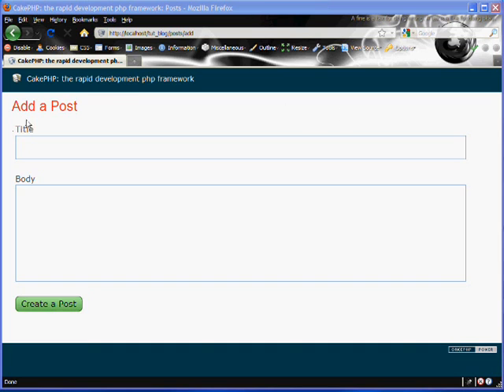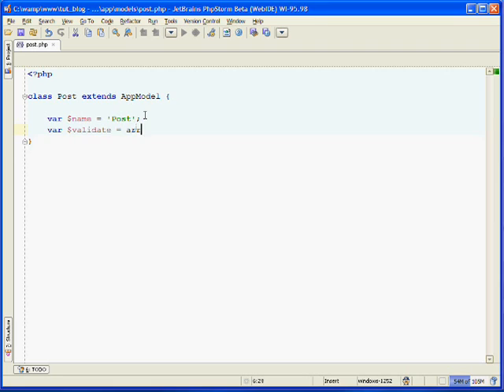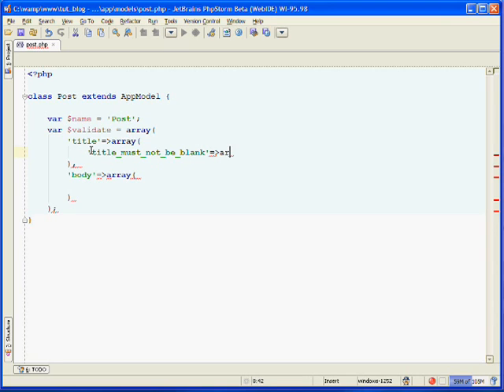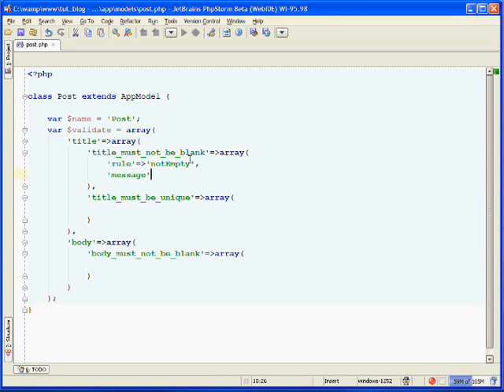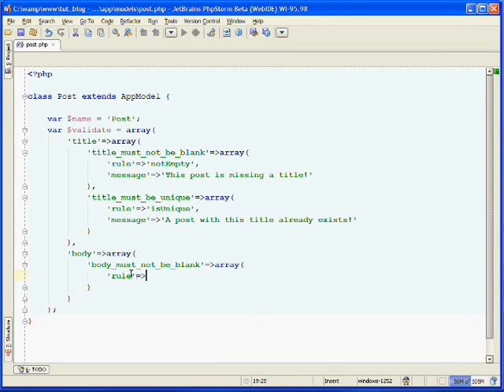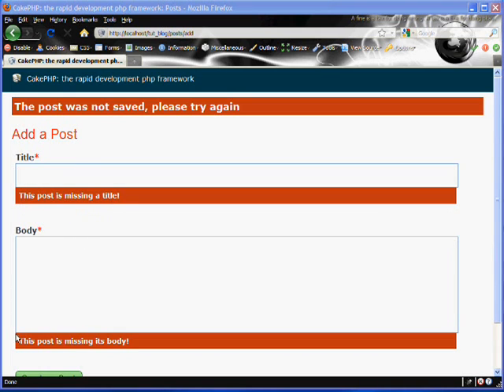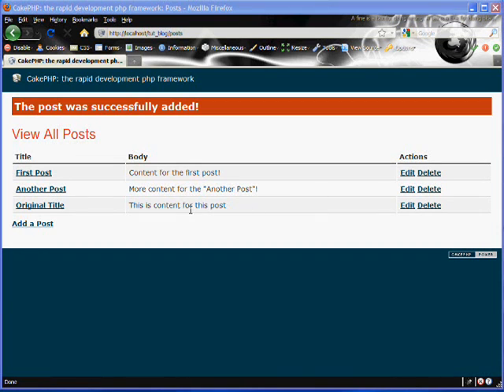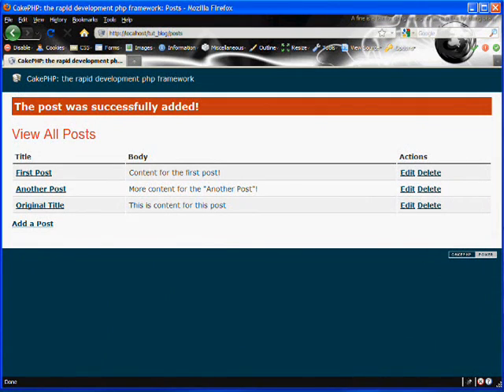Cakephp Blog Tutorial Part 8 - Validation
In this Cakephp tutorial we use Cakephps' model validations to validate our data before it's saved to the database. You can download the source code for this video